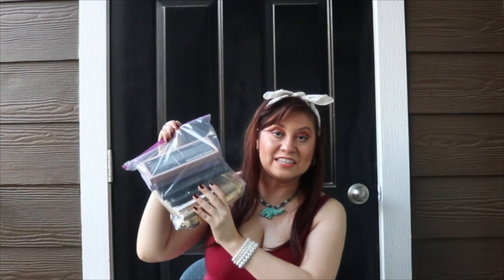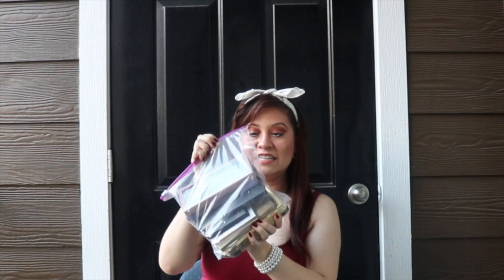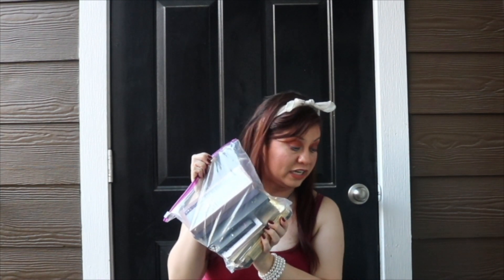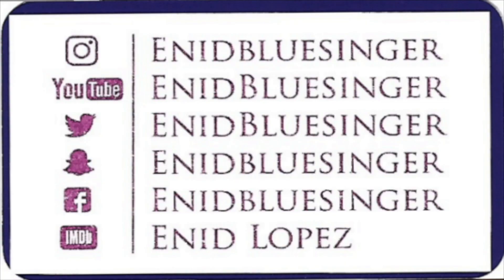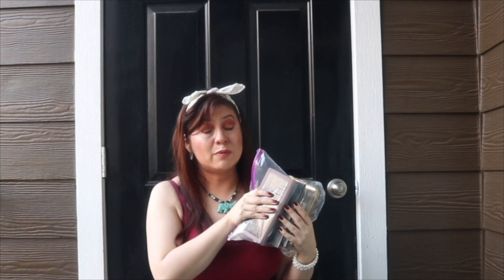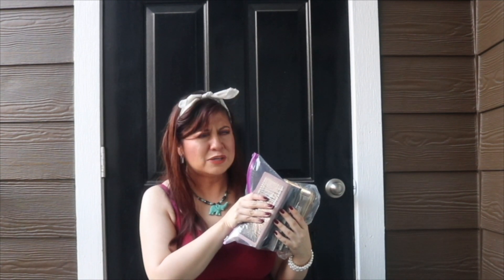DECLUTTER EYESHADOW PALETTES 2020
Hello Everyone  thank you so much for coming and joining me not only on my Channel but on my journey to being an upcoming artist!  My channel will consist of makeup tutorials/makeup reviews/unboxings and of course a few specs as allowed on my journey on my singing/acting/modeling/dancing. I believe no matter who you are man or woman you are beautiful no matter what you look like and any talent you have its what makes you unique and that alone fascinates me!It is such an honor to get to share all my talents with you and create long lasting friendships and getting to know and communicate with all of you.

My Dream Goal in life:
-Snap Chat: Enidbluesinger

PRODUCTS MENTIONED:
-Marc Jacobs Object of Desire
-Pretty Vulgar Nightingale
-Profusion
-Pur Midnight Masquerade Face Palette
-Morphe X Kathleenlights
-Makeup Forever Artist - Shadows 2
-Anastasia Beverly Hills - Modern Renaissance
-Anastasia Beverly Hills - Norvina
-Urban Decay - Beauty with an edge

FTC: THIS IS NOT MADE FOR CHILDREN UNDER THE AGE OF 13